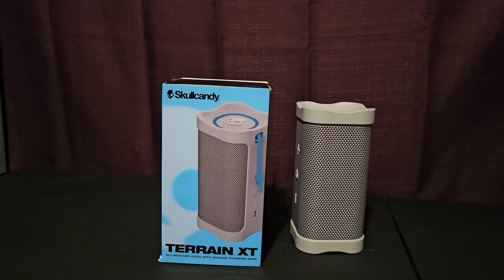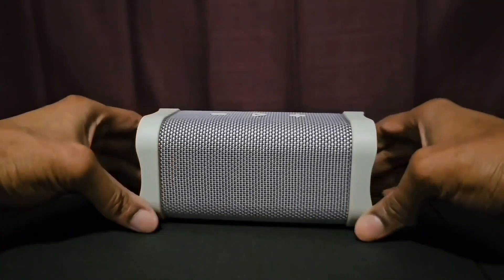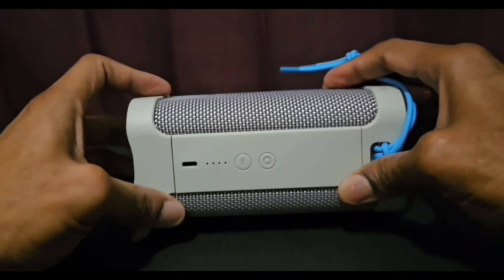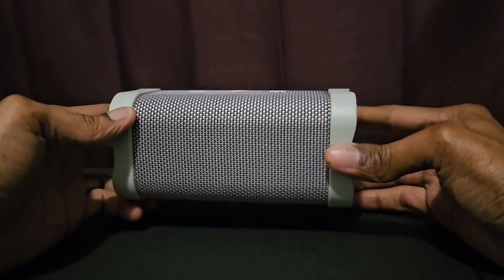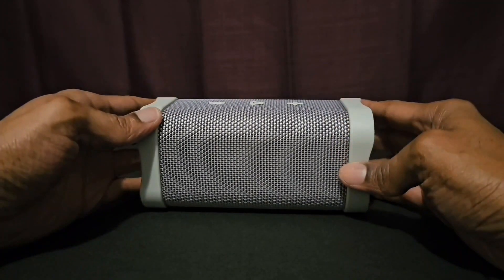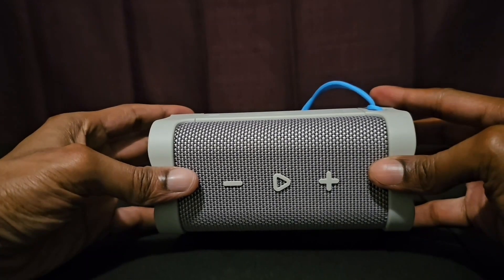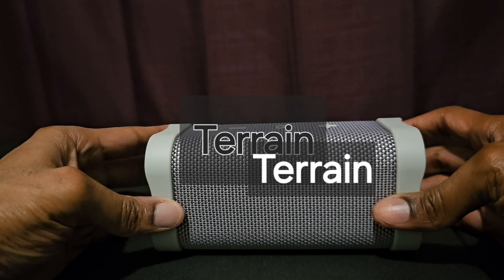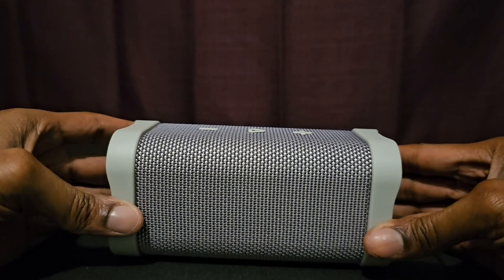Skullcandy Terrain Speaker Unboxing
Skullcandy Terrain Speaker $80